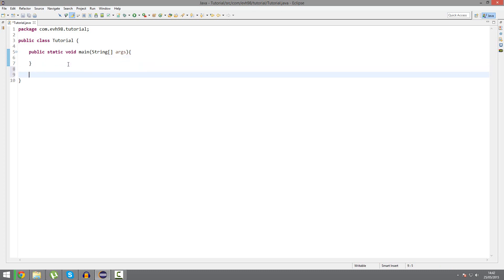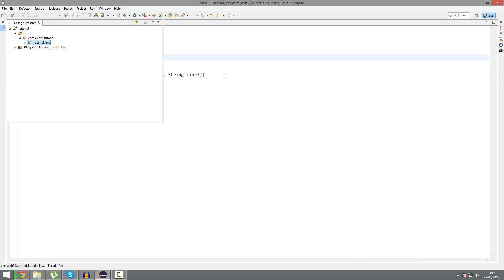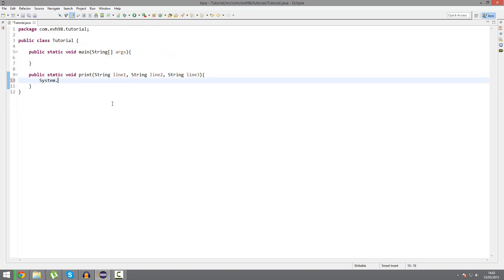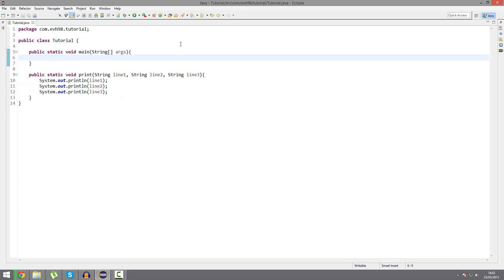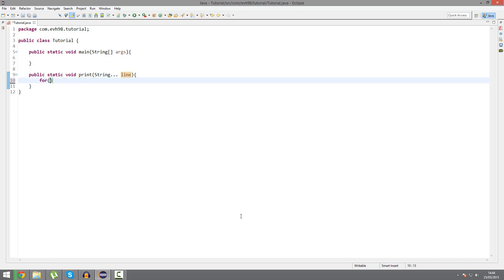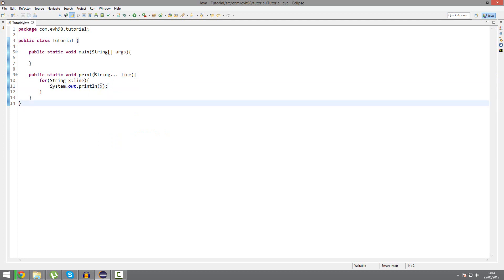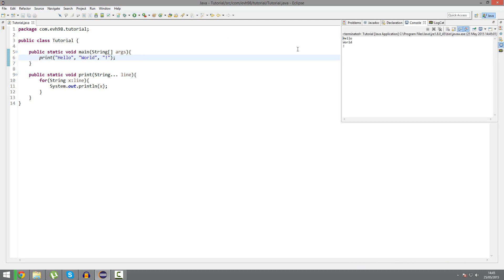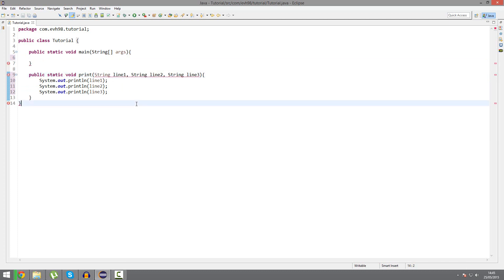How To Make A 2D Game - 52 - Variable Length Args